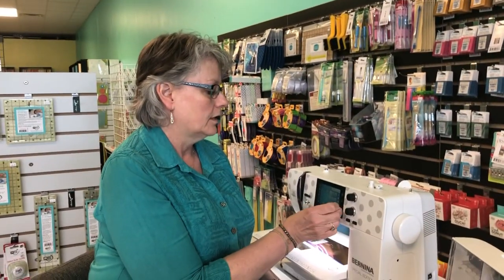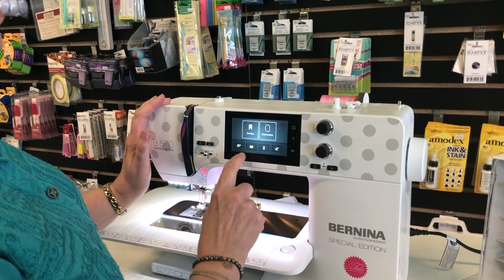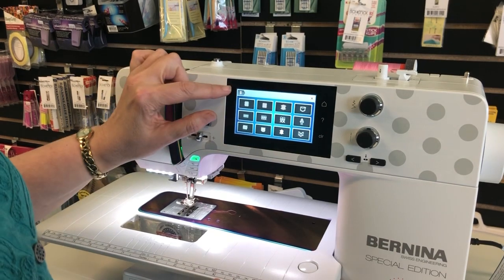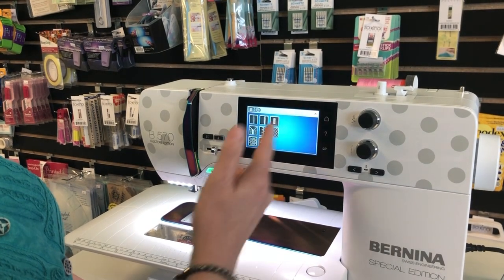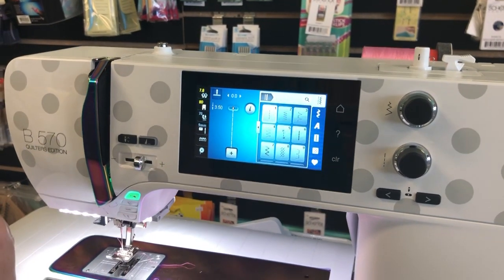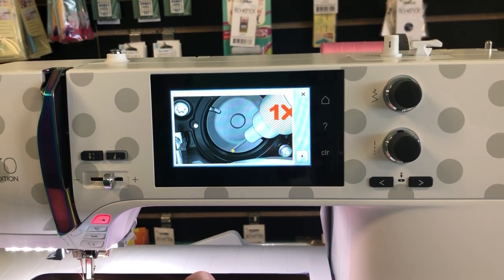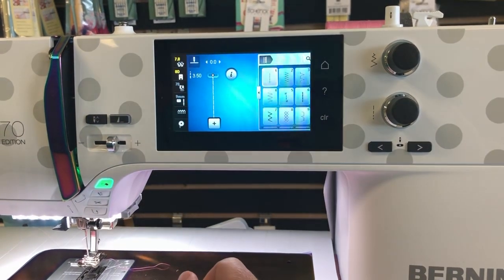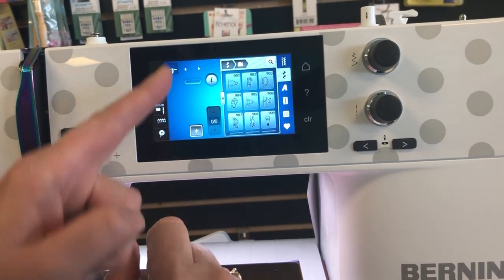QITV with the second lesson on the Jumbo Bobbin BERNINAs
Lisa from Quilting in the Valley demonstrates combi stitch mode, saving a favorite stitch and an overview of Sewing Advisor!